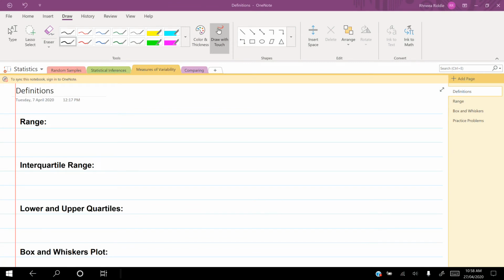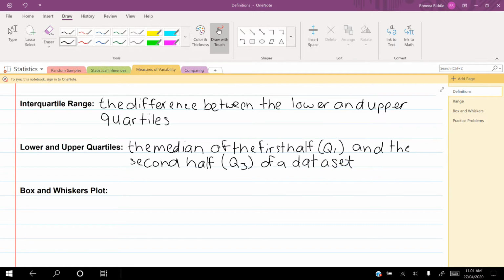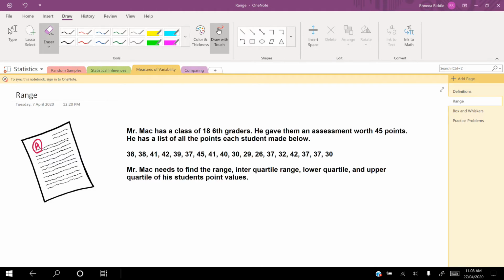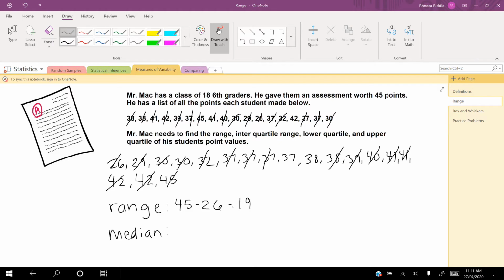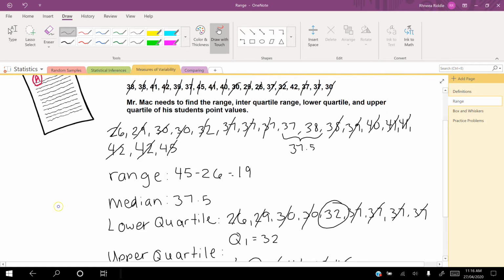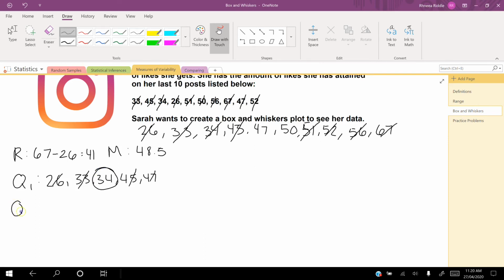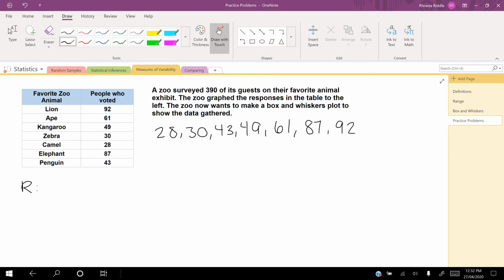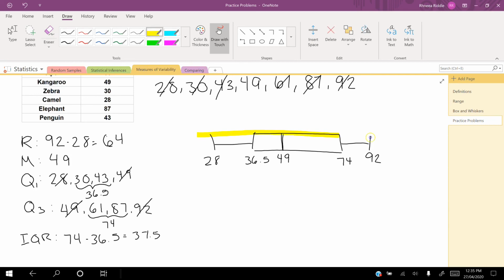Ms. Riddle Teaches Math: Statistics - Measures of Variability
Today we are going to learn about the measures of variability and how we can use these to create a box and whiskers plot. Be sure to have a piece of paper and a pencil so you can follow along, take notes, and try the practice problem!